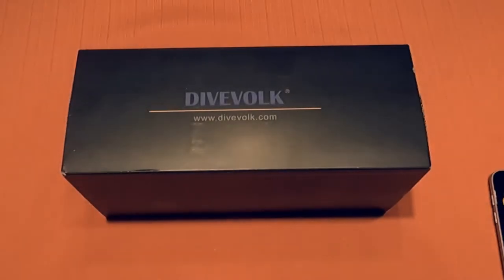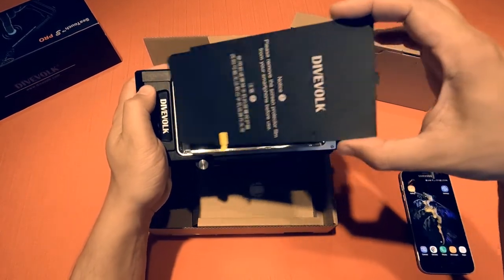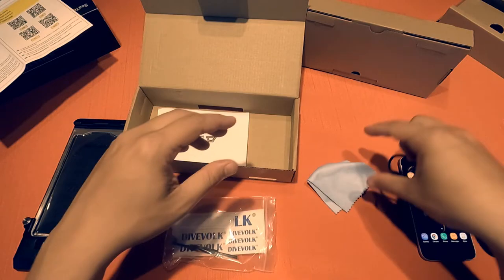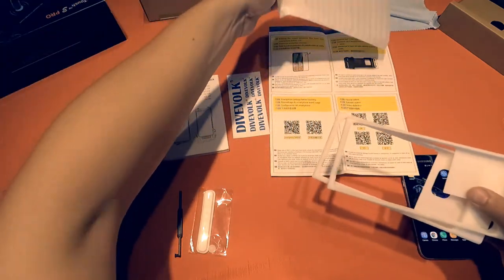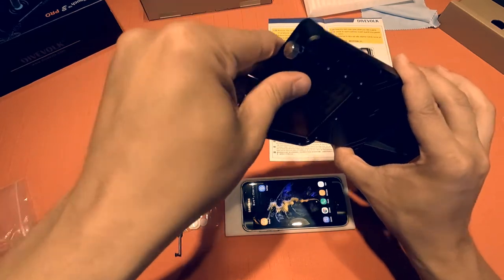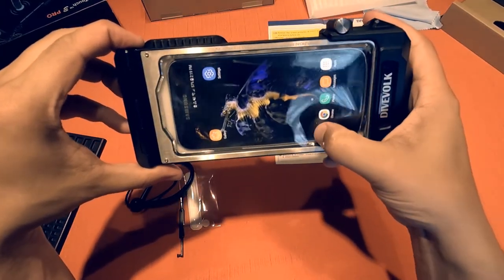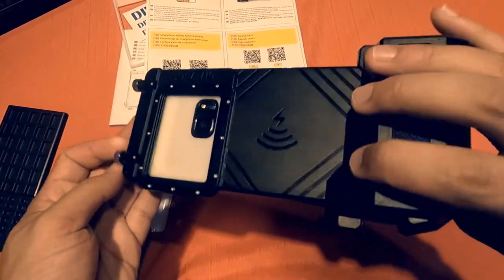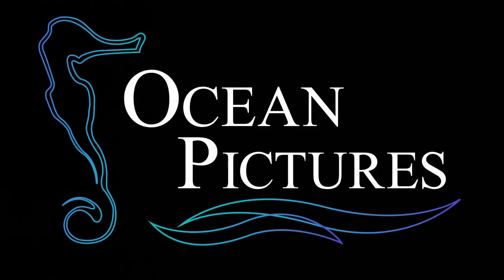Can You Watch Movies Underwater On This Phone Housing?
I haven't had the chance to upload in a while due to current events, so when the opportunity arose to review a new and intriguing underwater smartphone housing I just couldn't pass it up.

So let's dive right in and discuss the Sea Touch 3 Pro by DIVEVOLK.

Don't worry I won't hold back, and my review was not influenced by DIVEVOLK even though they sent me the housing for free. So you'll hear about it's important pros, cons and features in this video! I cant believe this thing is rated for depths of up to 80m and it allows full use of your phone and all of it's apps!